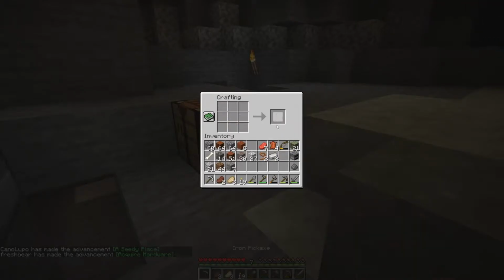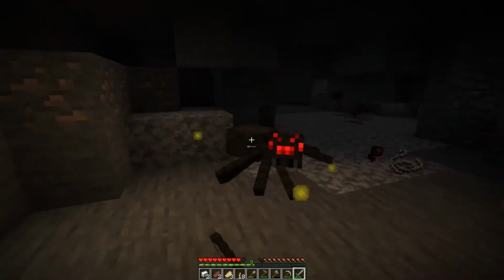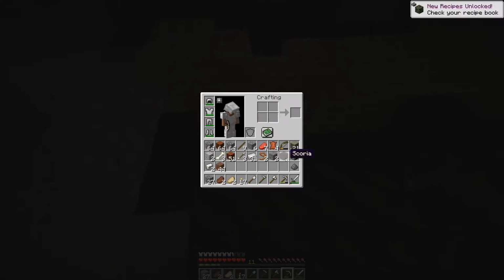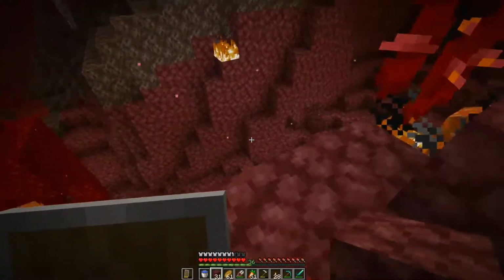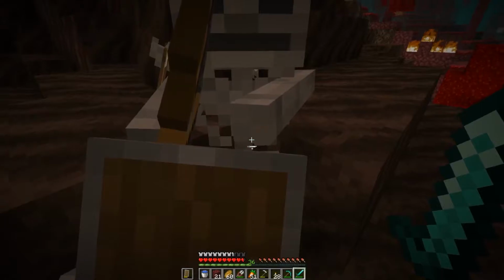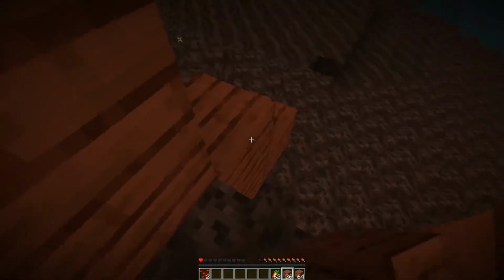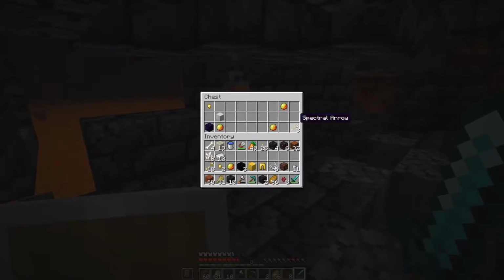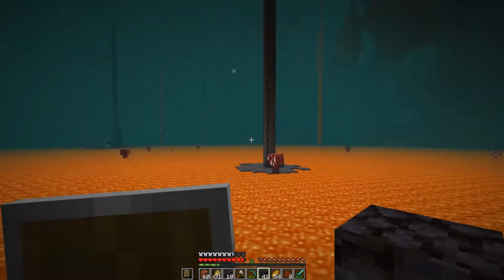Ep #1 SKY OF BEGINING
I spawn in a modded minecraft world with my friends. How far can we get if the world is split into thousands of islands, if there are so many variations of boats, and SO many different plants? Watch to find out!